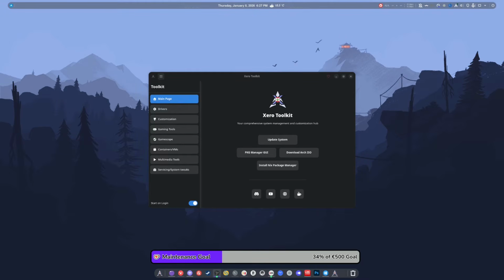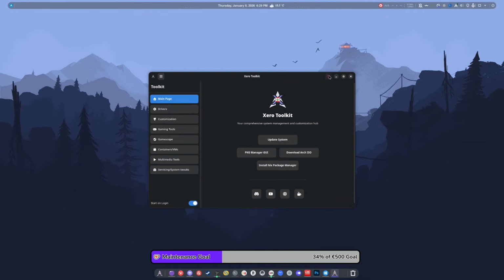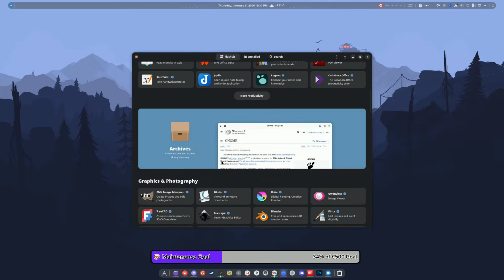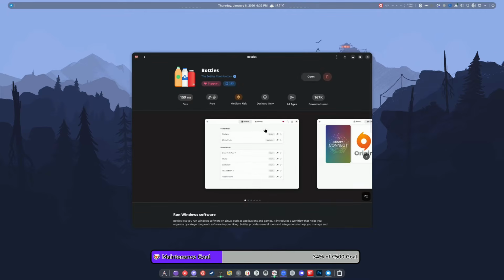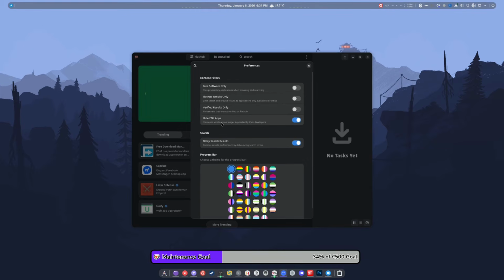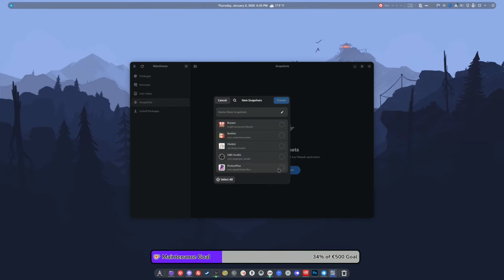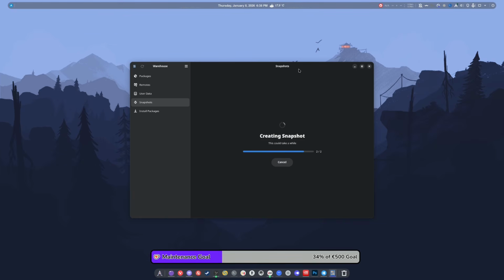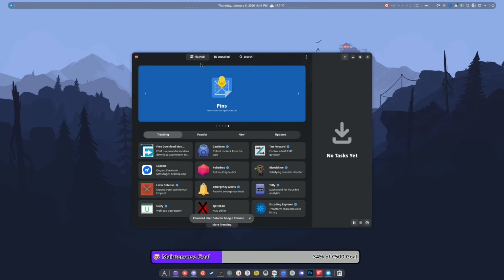Bazaar Flatpak Manager/Store | Xero Linux Official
🌟 Welcome to the Official XeroLinux YouTube Channel! 🌟